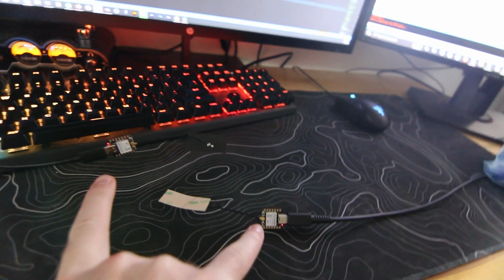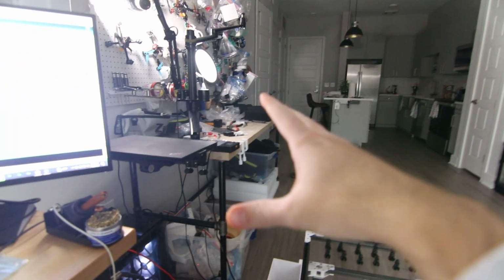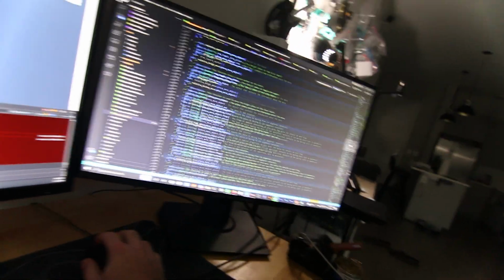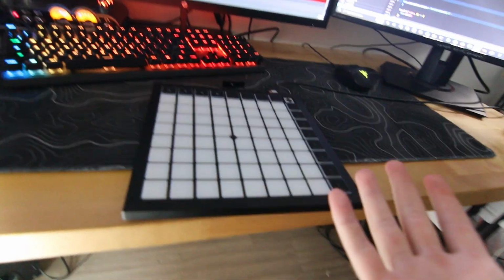I found a 0 day in google chrome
Today i'm showing the new chips that I'm going to be using for my esp32 project and the 0 day that I found while creating a new interface for the autochess board!

Web midi might actually be bad!

@CarlBugeja  Cant wait for the flexar :)